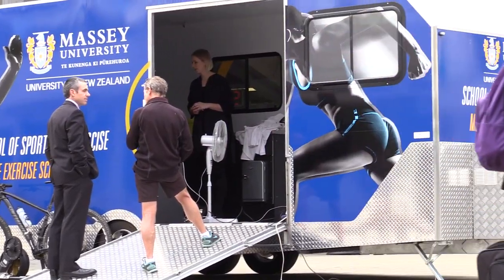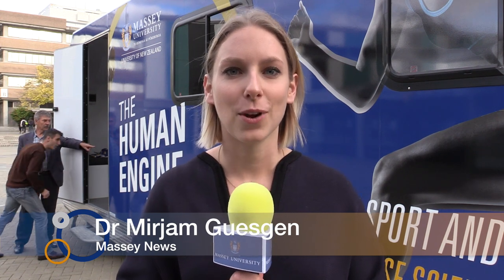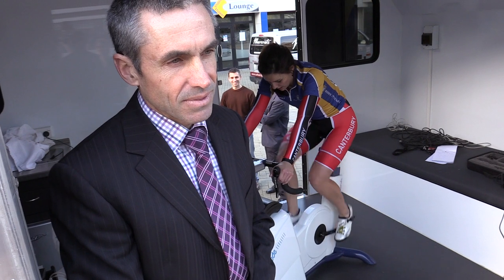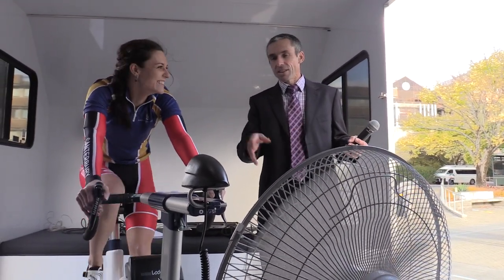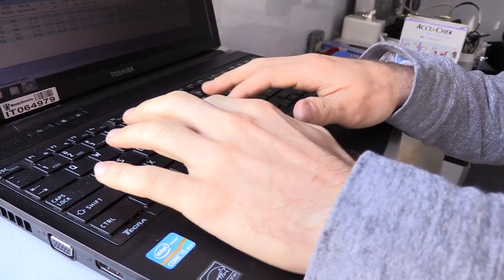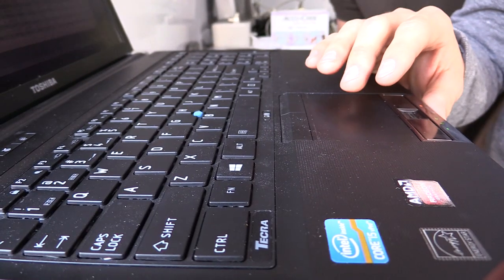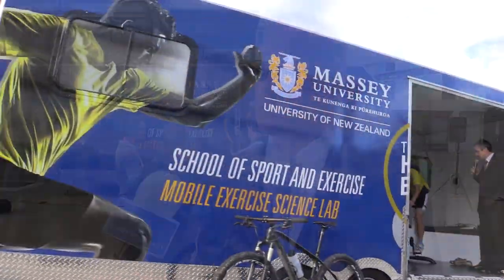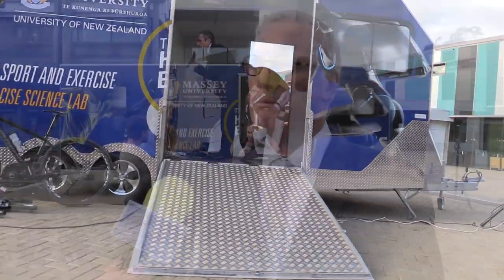Mobile exercise lab launched | Massey University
One of Massey University’s newest science laboratories will not be staying on the campus for very long – that is because this laboratory is a 2.5 metre by 7 metre long trailer designed to bring the learning experience to distance students and elite athletes all over the country.